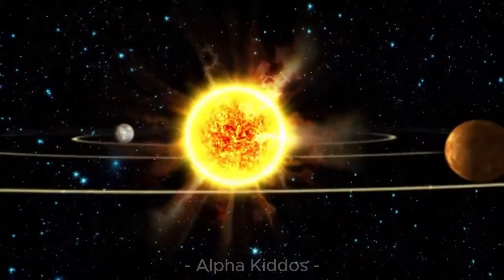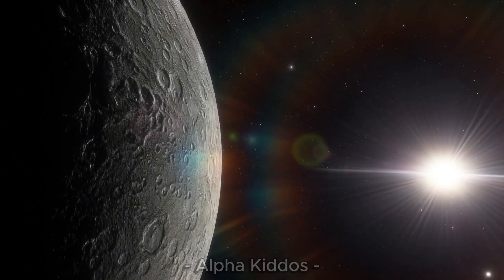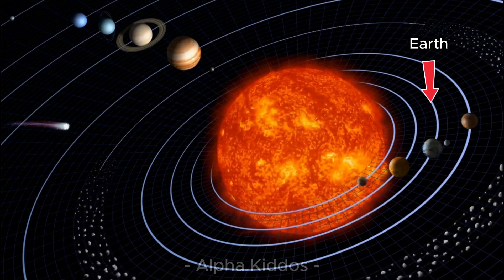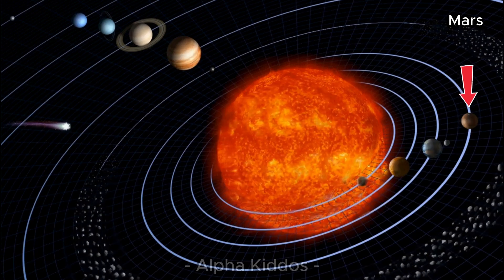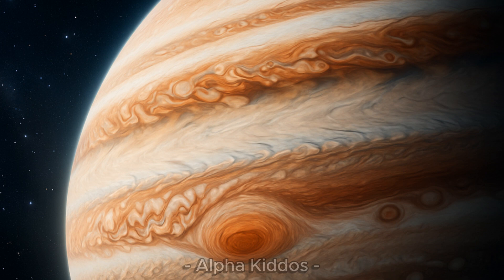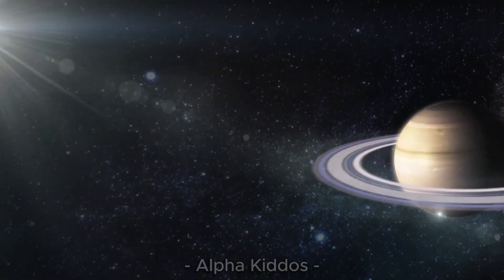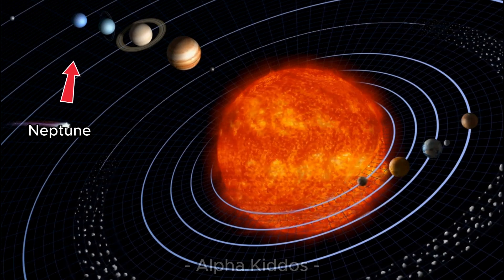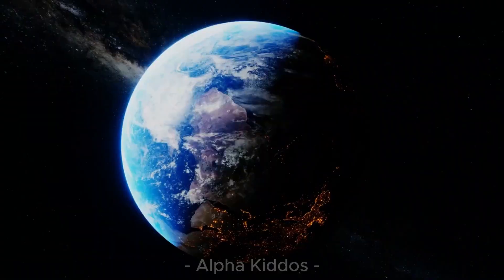Learn & Fun Coloring Planets 🌍🎨 | Learn About the Solar System for Kids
Hey space explorers! 🚀✨
In this video, we’re going on a colorful adventure to learn about the planets in our solar system while having fun with coloring activities! 🖍️🌍
Kids will discover cool facts about Earth and other planets, then bring them to life with bright and happy colors. 🌈

It’s the perfect mix of learning and creativity — science meets fun coloring time! 💫

👉 Grab your crayons and let’s travel through space together!